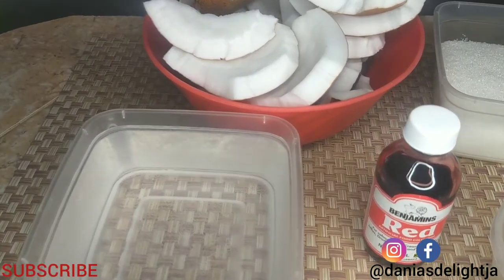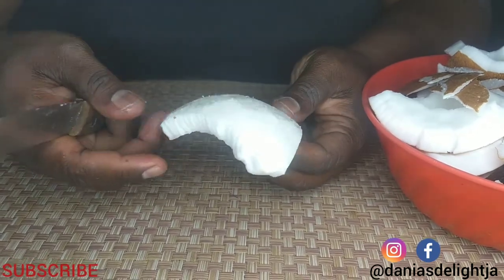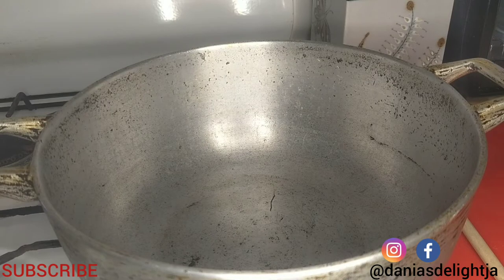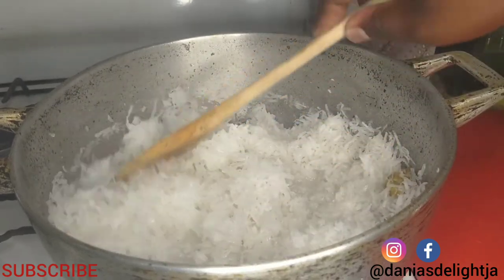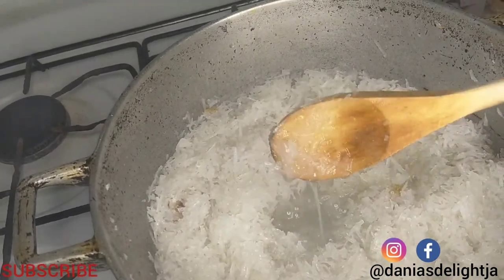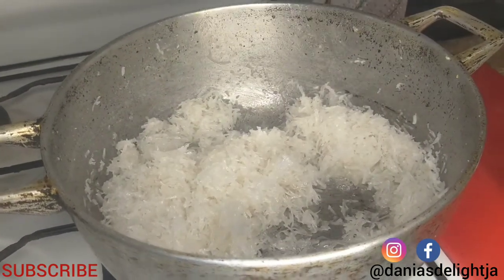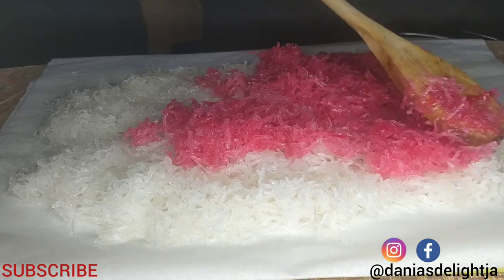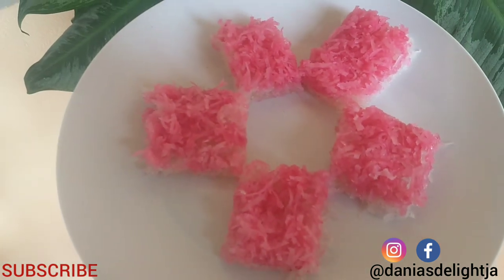HOW TO MAKE JAMAICAN GRATER CAKE/ PINK PON TOP/ JAMAICAN GRATER CAKE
GRATER CAKE RECIPE

2cups         granulated sugar
2dry            coconut or coconut flakes
1ounc         ginger
2cups         water
2drops        red food coloring